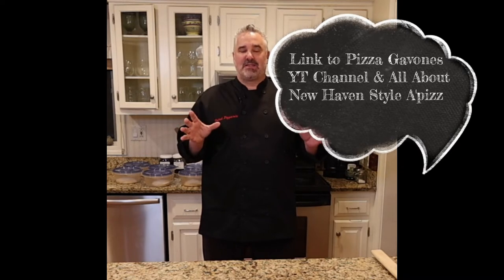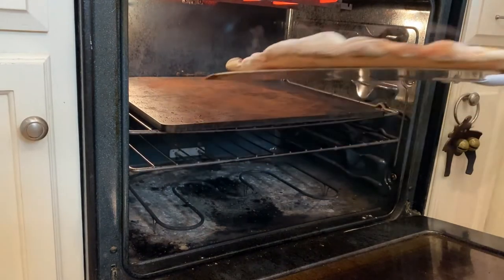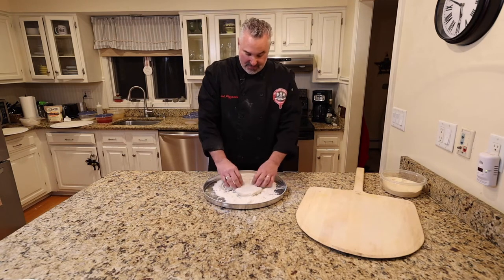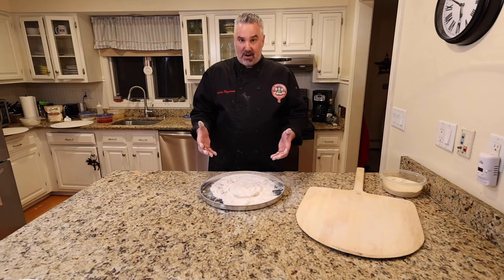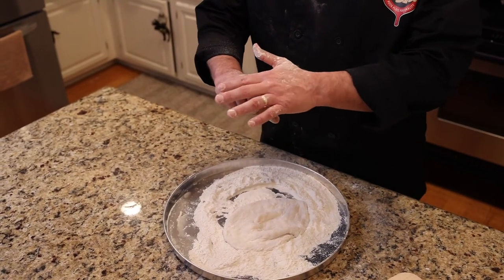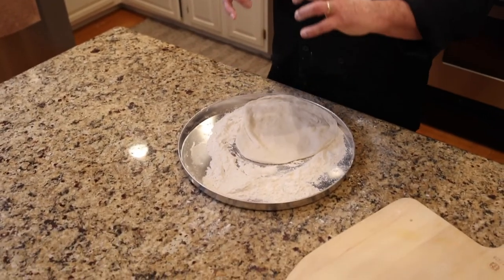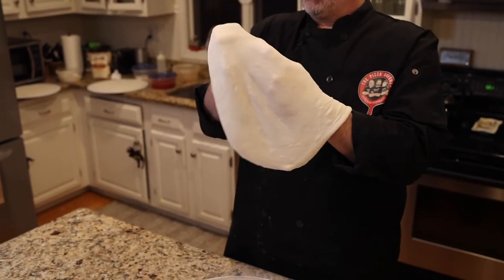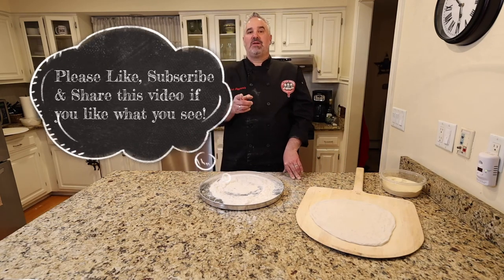How to Stretch Pizza Dough. The Knuckle Stretch. New Haven Style Pizza.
In this video I will teach you how to perform the knuckle stretch using hand techniques and explaining the entire process while you see me doing it.

I explain the difference between a bench stretch and a knuckle stretch and how you can take two doughs, same weight, same batch made in and turn out two VERY different pies by using one type of stretch over the other.

Links to videos I mentioned in this video:

Making New Haven Style Pizza at Home – Part 1, The Best New Haven Pizza Dough Recipe

Making New Haven Style Pizza at Home – Part 2, Dough To Dish - Sauce, Cheese, Bench Stretch Revealed

Making New Haven Style Pizza Sauce at Home – Part 3, The Best New Haven Pizza Sauce Recipe.